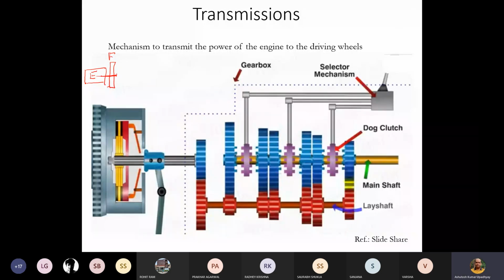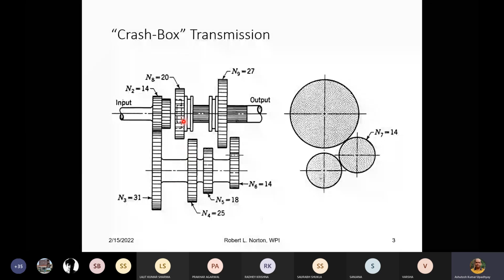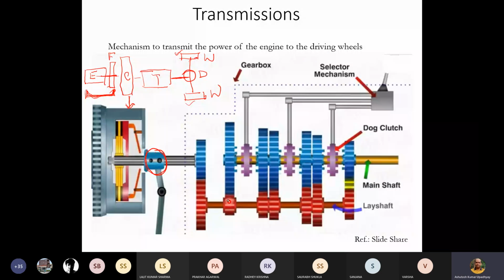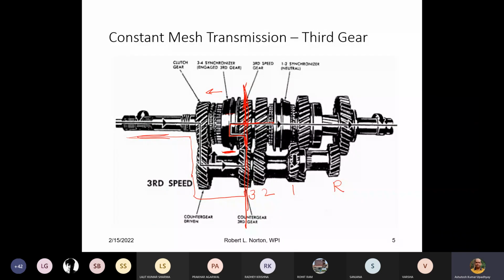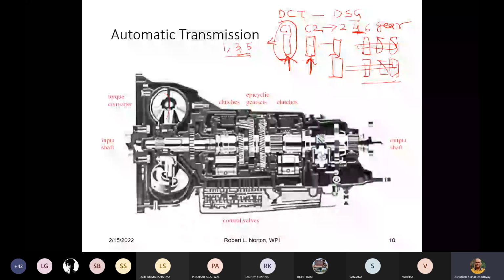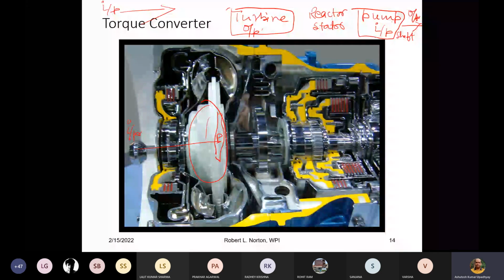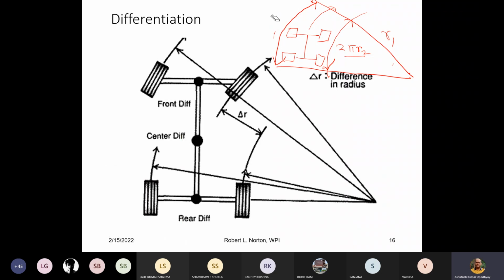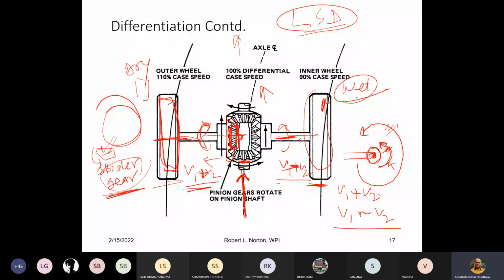Kinematics of machine mnnit